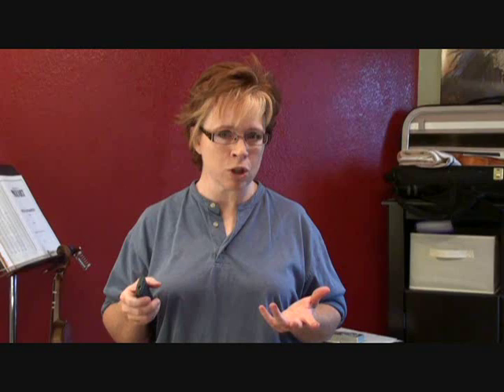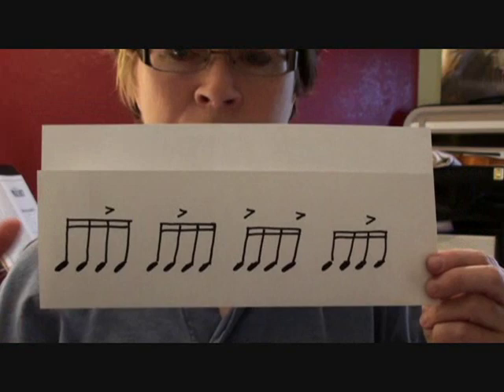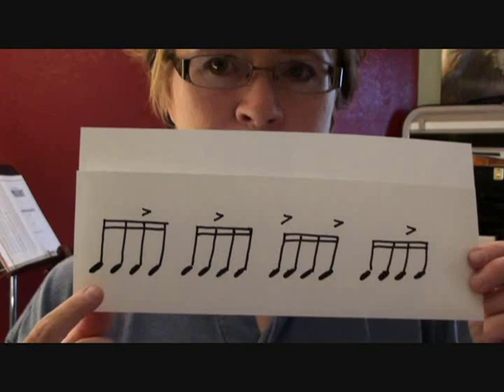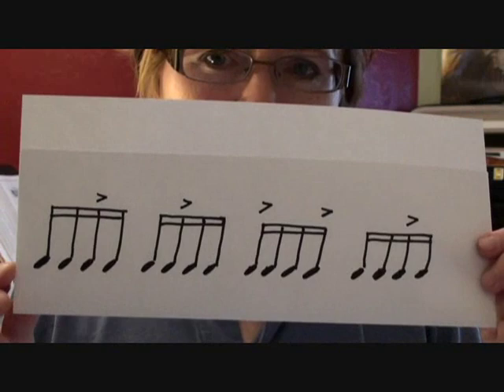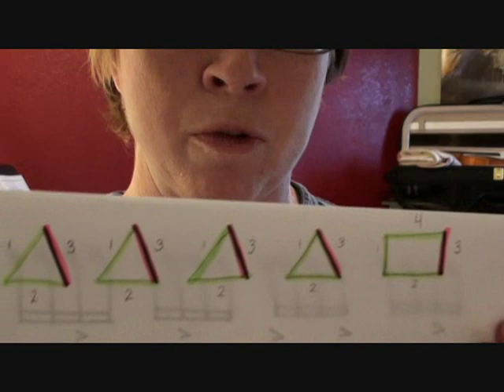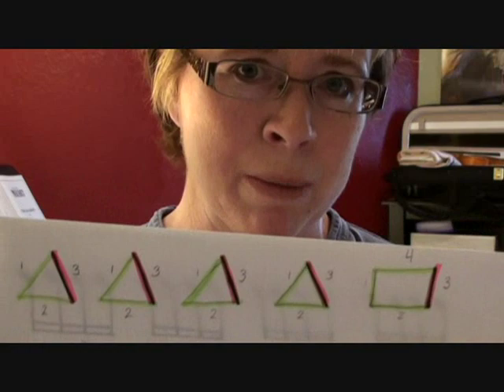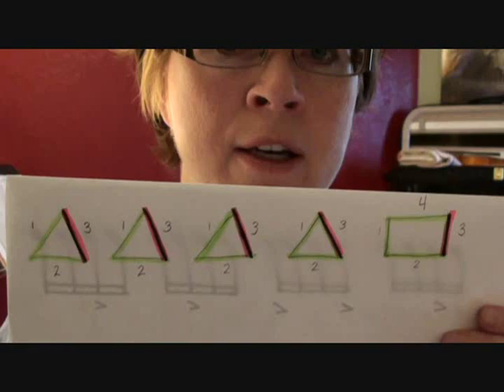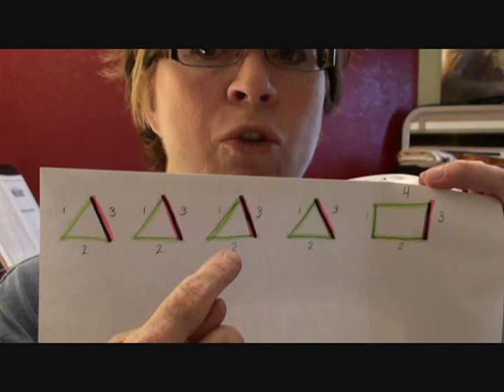Orange Blossom Special Tutorial 2a (Bow Pattern)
Instructional Video series teaches how to play the Orange Blossom Special. This segment breaks down the bow pattern. This video assumes the viewer knows very little about OBS.

Find out about all my online offerings at these links:
• Suzuki Book 1 for total violin beginners: